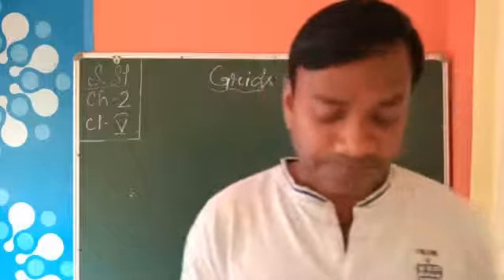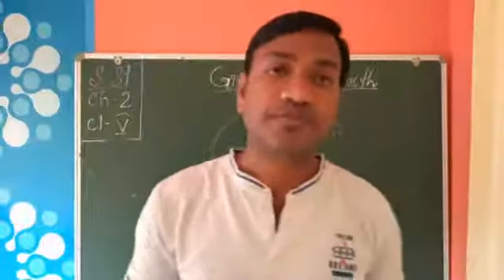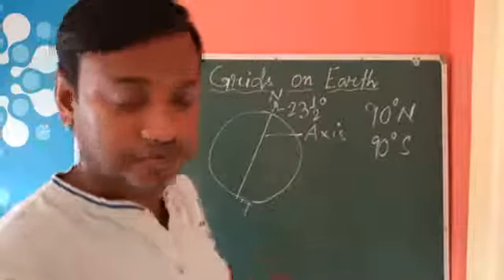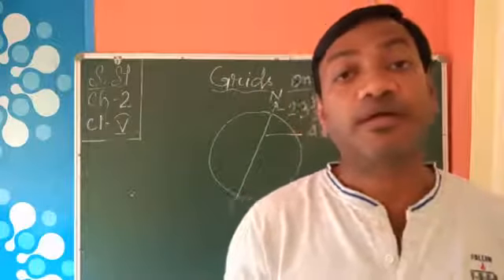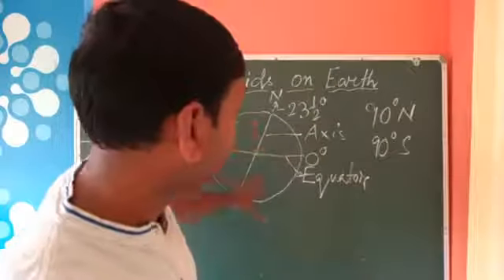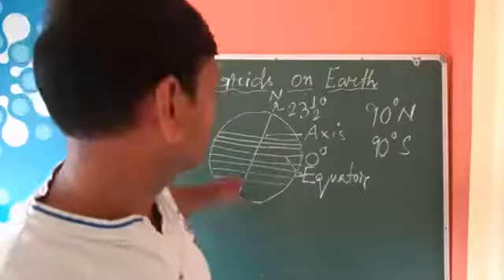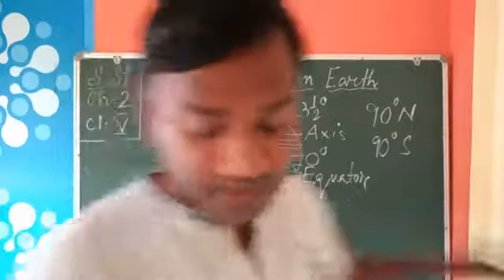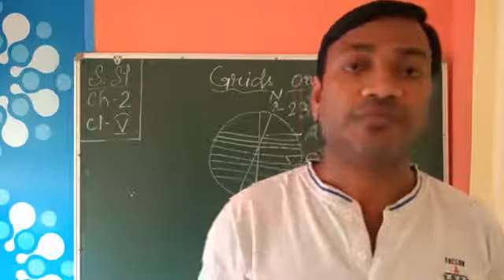21 June 2021